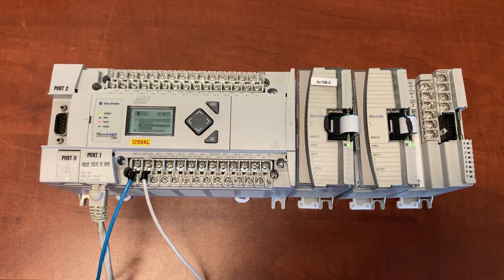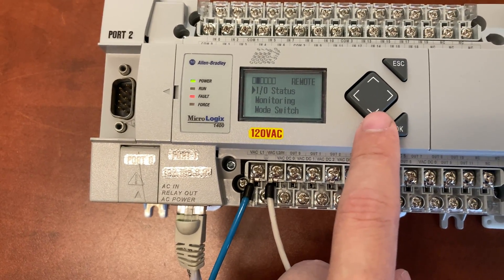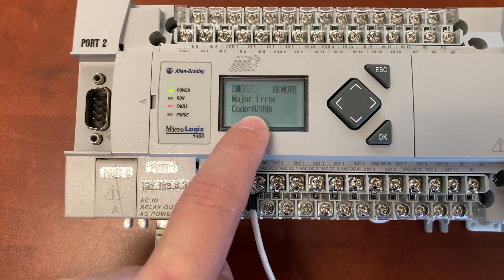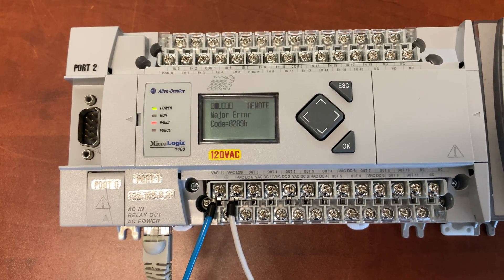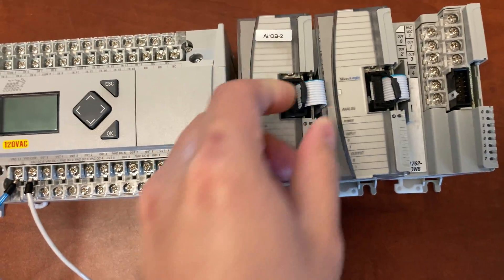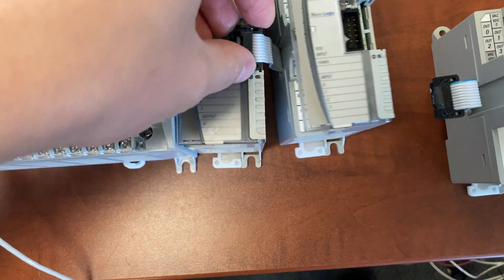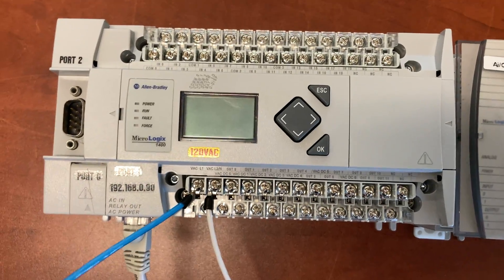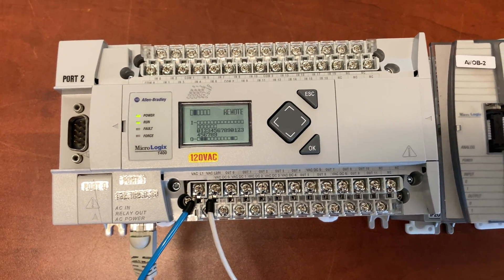Micrologix1400 Troubleshooting - Error Code / Fault Code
In this video: error code =0289h.
The first 2 digits (02) indicates the error is generated from the second card.
However, please note it can only address the first card generating error. For example, if the 2nd and the 3rd card both are giving error, the code is still 0289h.

See page 402-405 in the below manual for all error codes.

558-565